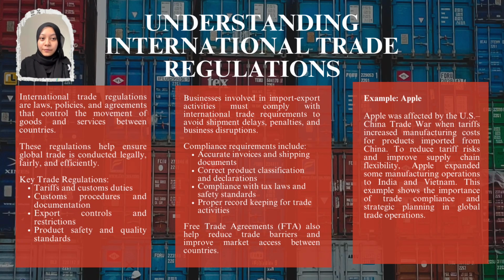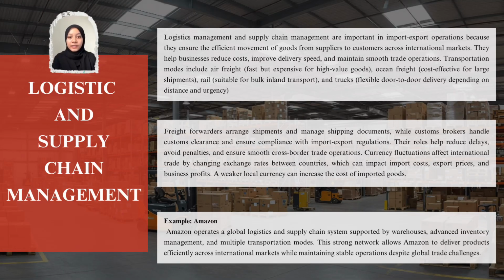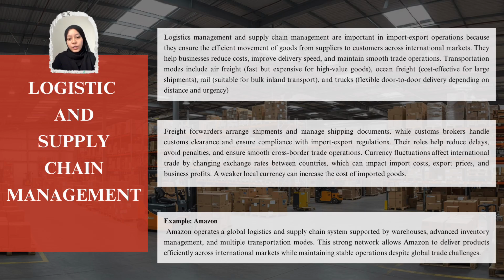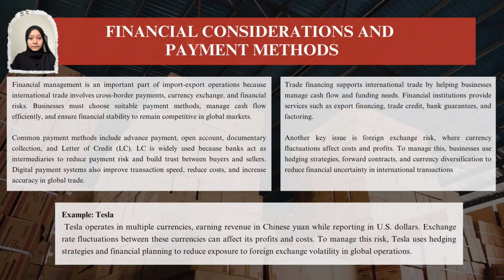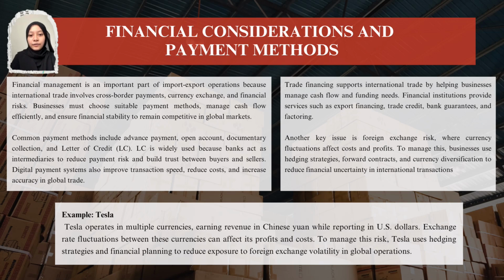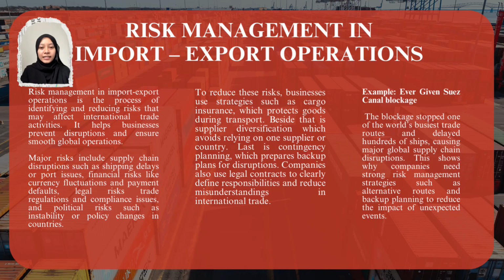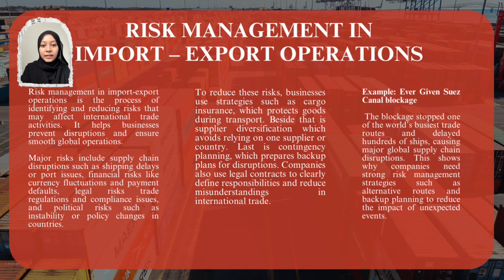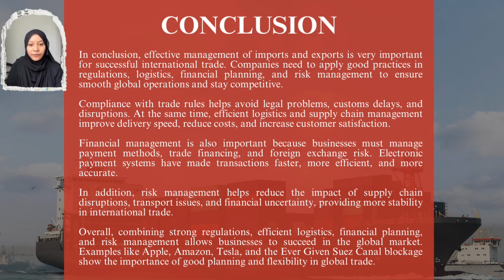THE ROLE OF EFFECTIVE IMPORT-EXPORT MANAGEMENT IN GLOBAL TRADE : EXIM TASK 1 INDIVIDUAL ASSIGNMENT